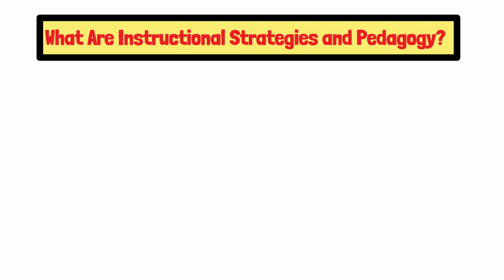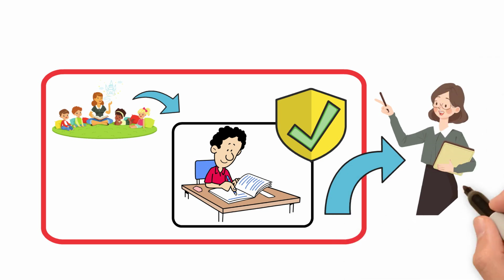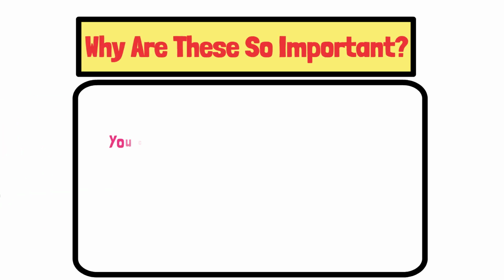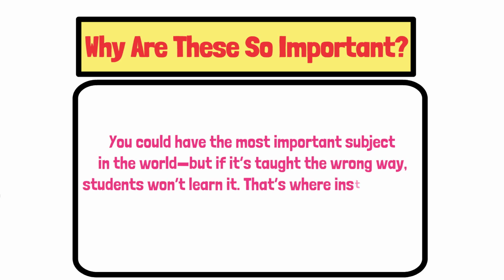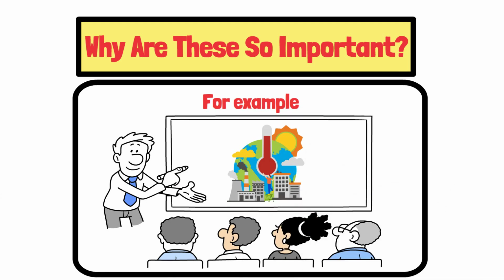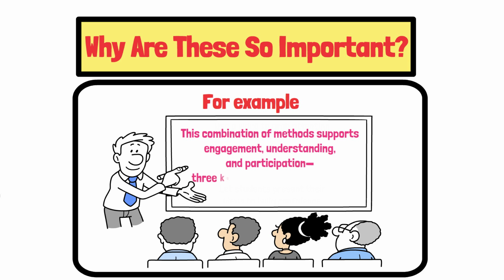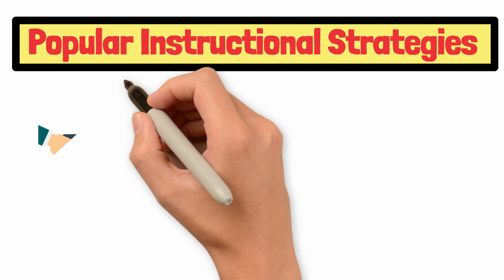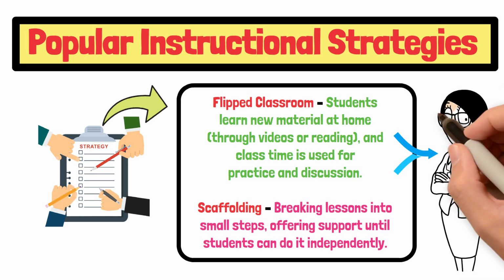How to Teach Effectively | Instructional Strategies That Actually Work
How can teachers make learning engaging, effective, and meaningful? 🎯📚
In this episode, we explore Instructional Strategies & Pedagogy — the core of every great teaching practice.

You’ll discover:
📖 What is pedagogy?
🛠️ Different instructional strategies: direct, inquiry-based, cooperative learning, flipped classroom & more
🧠 Matching teaching methods to student needs
🌍 Real-world classroom examples
🎯 How to make lessons interactive and impactful

Perfect for:
✅ B.Ed & education students
✅ Teachers & trainers
✅ Anyone passionate about mastering the art of teaching